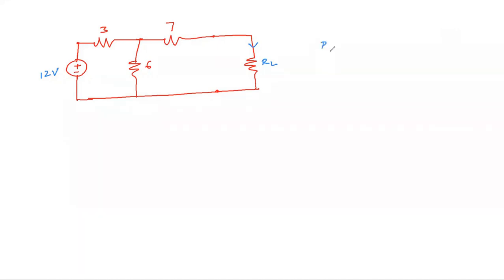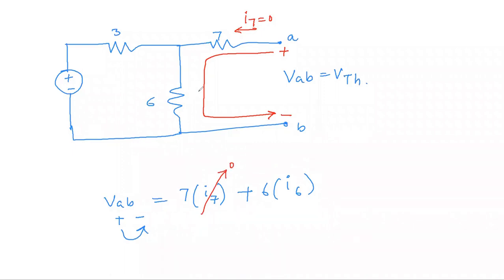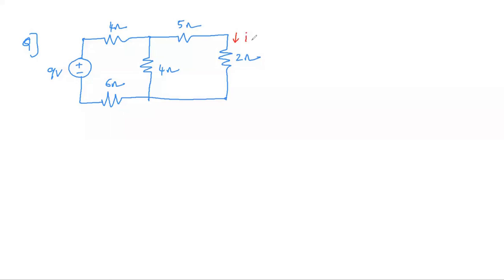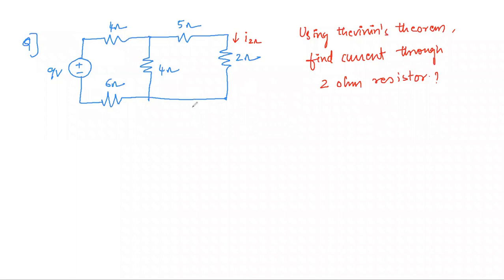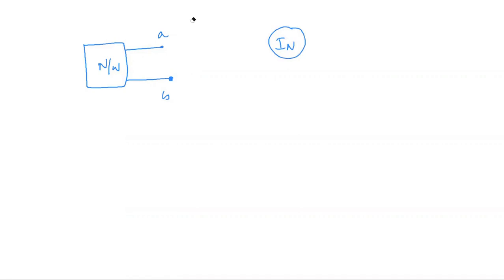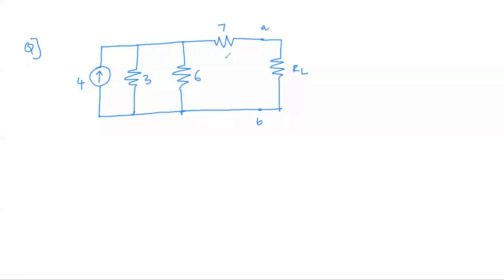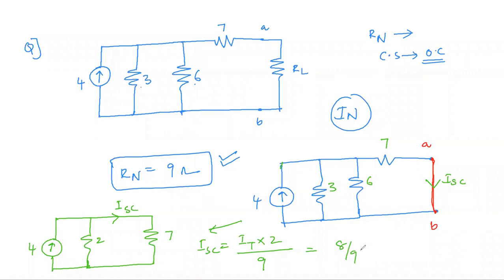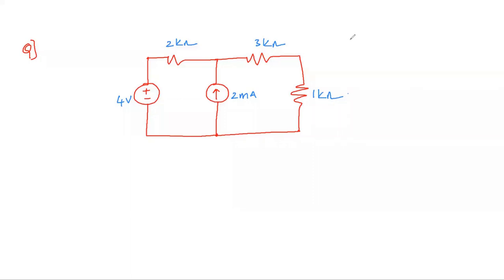Thevenin's and Norton's problems Part-1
Covers simple problems of Thevenin's and Norton's theorem